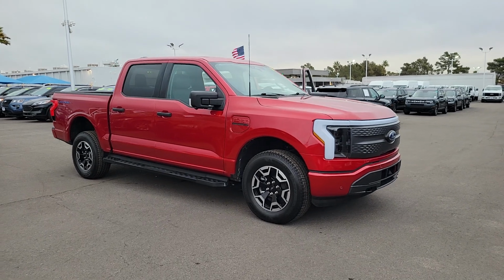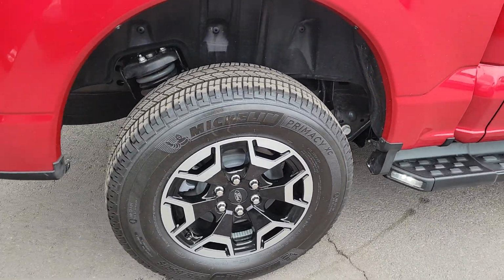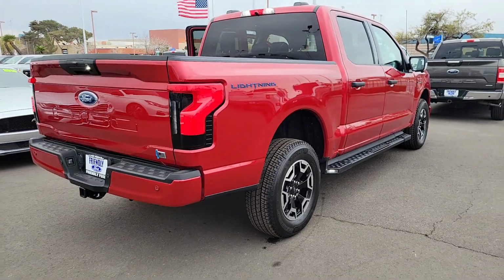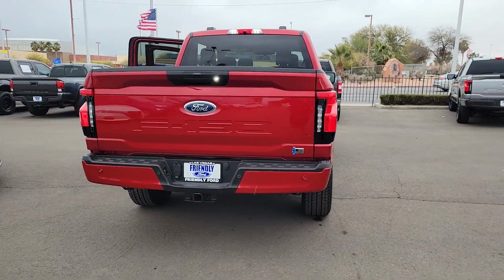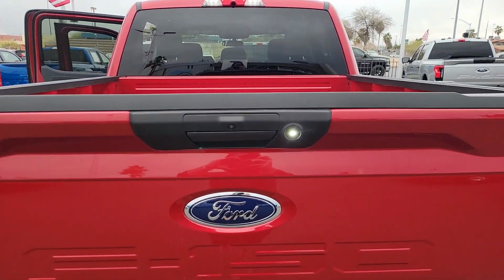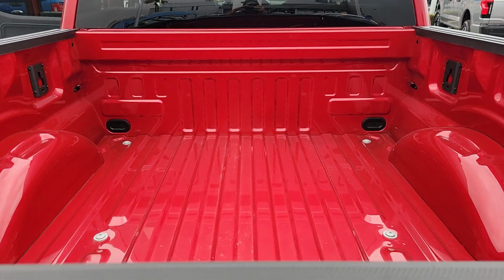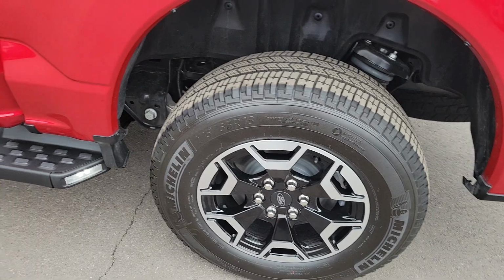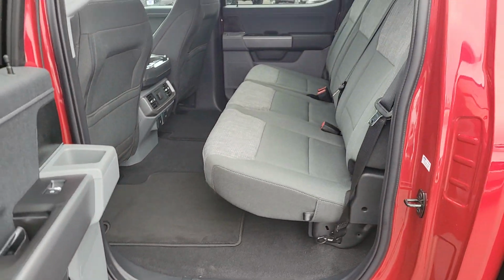Used 2023 Ford F-150_Lightning XLT Las Vegas, Bullhead City, St. George, Havasu, Pahrump, NV 201861A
Red Metallic Used 2023 Ford F-150_Lightning XLT  available in Las Vegas, Nevada at Friendly Ford. Servicing the Bullhead City, St. George, Havasu, Pahrump, NV area.

Friendly Ford
660 N Decatur Blvd

CARFAX One-Owner. Clean CARFAX. Certified. Red Metallic XLT AWD AWD ABS brakes Alloy wheels Cloth Heated Front Seats Compass Electronic Stability Control Front dual zone A/C Heated door mirrors Heated front seats Illuminated entry Low tire pressure warning Remote keyless entry Traction control.brbrWelcome to Friendly Ford! Located in Las Vegas NV Friendly Ford is proud to be one of the premier dealerships in the area. Odometer is 7221 miles below market average! 76/61 City/Highway MPGbrbrFord EV Certified Details:brbr  * Every EV Certified Vehicle Must be a Fully Electric Ford Model up to 6 years Old With No More Than 80000 Miles on the Odometer. It Also Has to Pass an Extensive 127-Point Inspection. Plus Each Comes With Manufacturer-Backed Comprehensive Limited Warranty Coverage 8-Year/100000-Mile (whichever comes first) Base CARE EV Limited Warranty coverage a 14-Day/1000-Mile (whichever comes first) Money Back Guarantee complimentary 24/7 Ford Roadside Assistance and More.